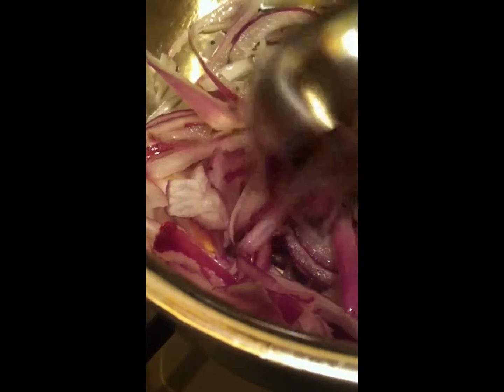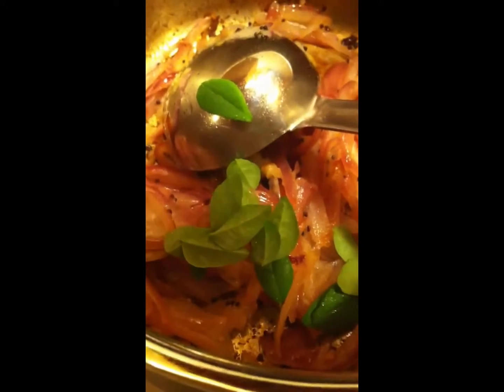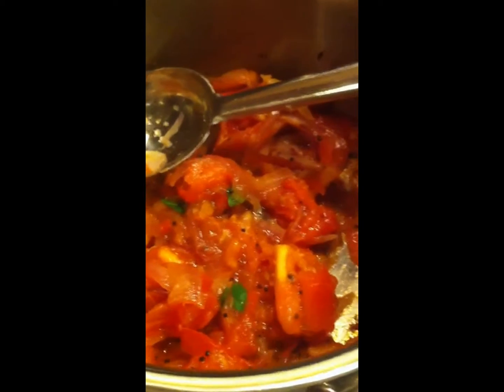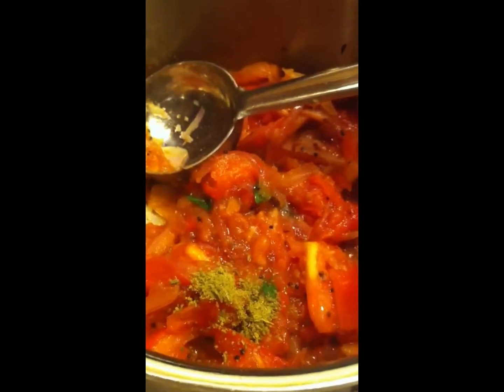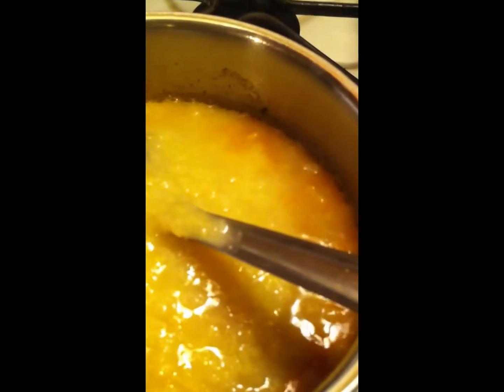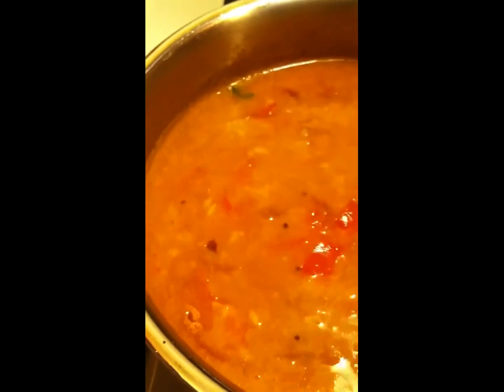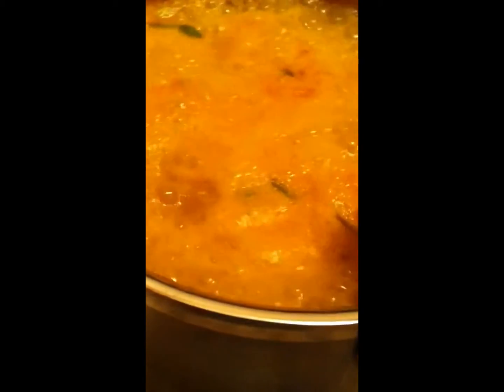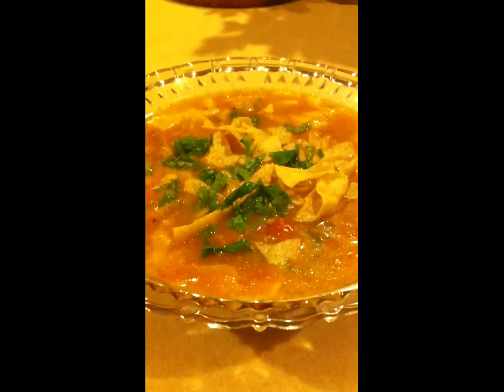Papad Dhal(Appala kootu)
A tasty side dish for chapthi, poori or rice.for more recipes